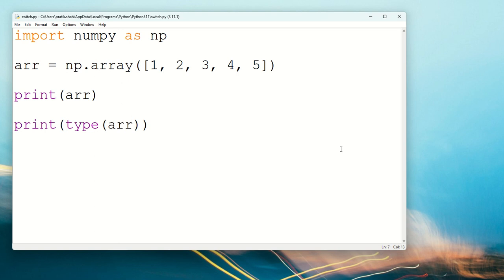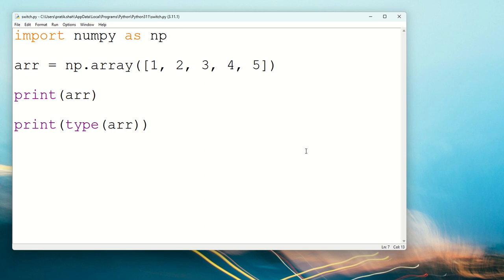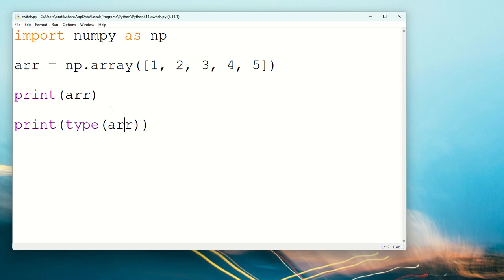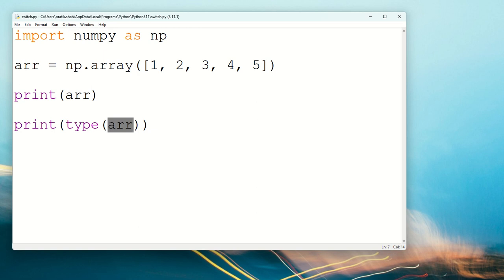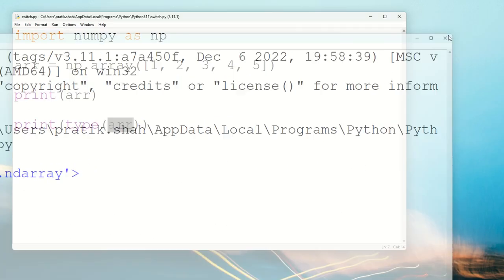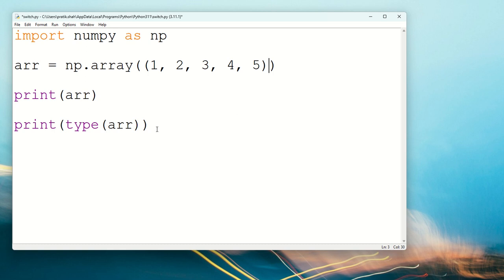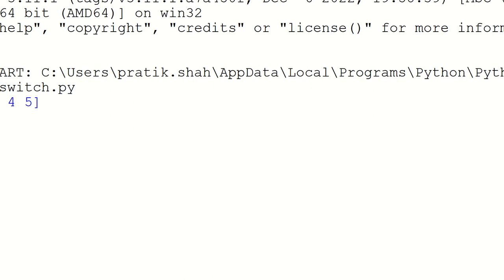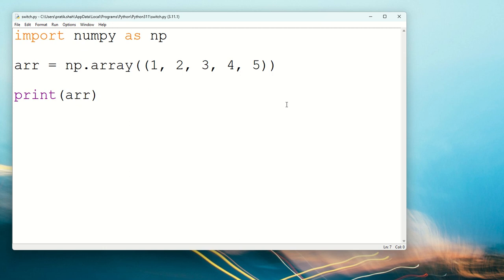Numpy part - 03 |Numpy object type ndarray | MUST WATCH